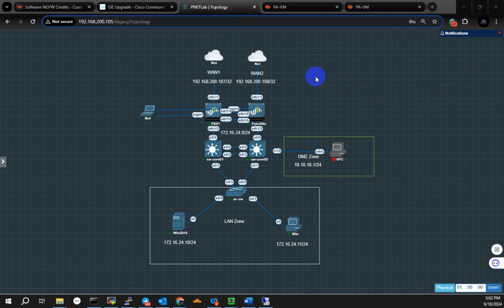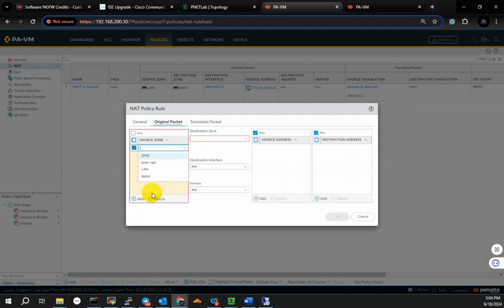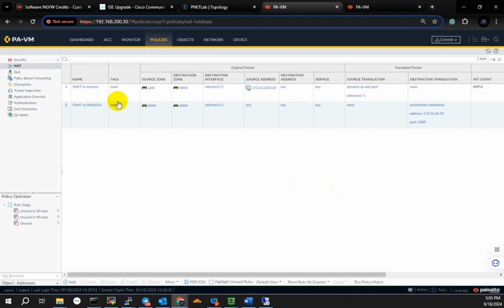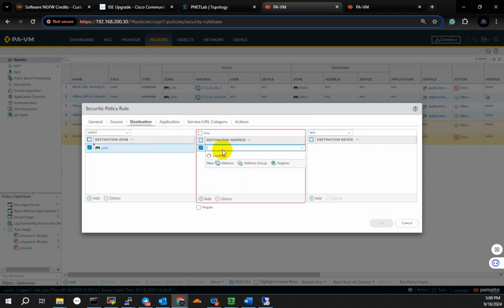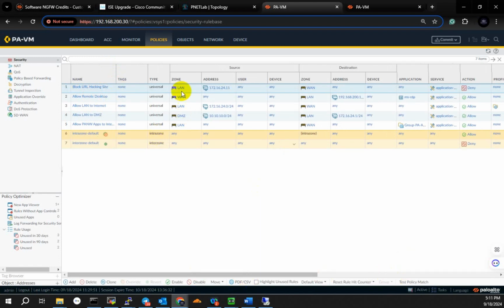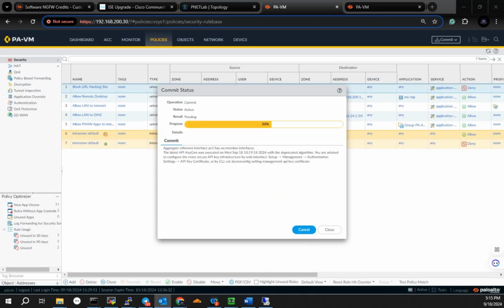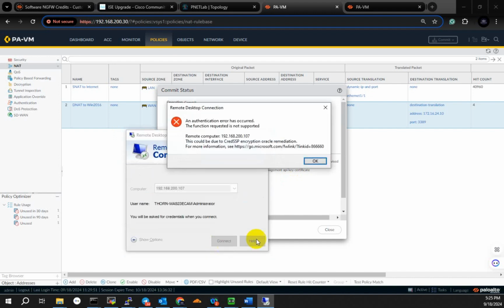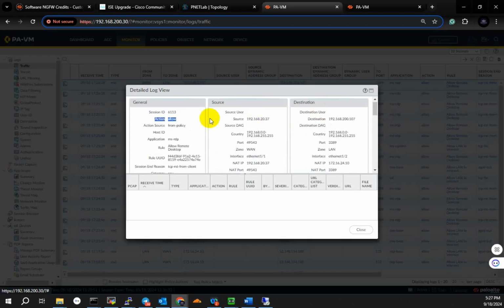Palo Alto Configuration Configure DNAT for Remote Desktop (Part07)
Welcome to the CCNA Learner YouTube Channel!

What have you learned from the CCNA Learner channel? Yes, of course, you'll learn many computer technologies, Systems, and network configuration troubleshooting.